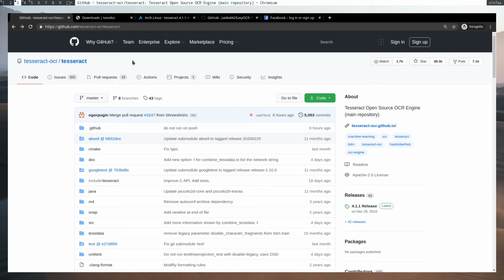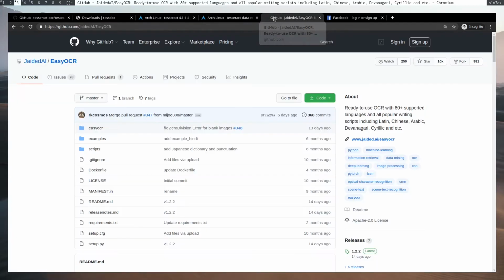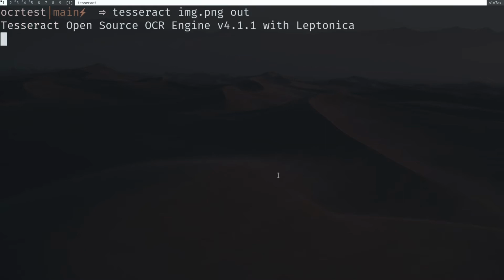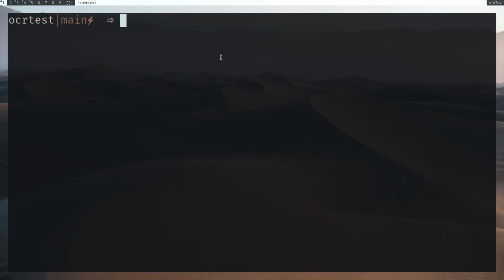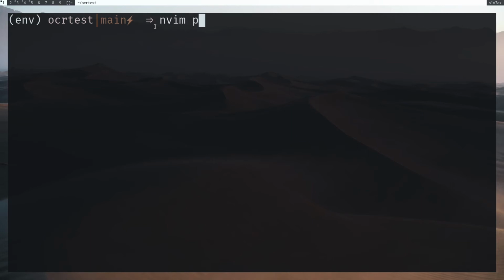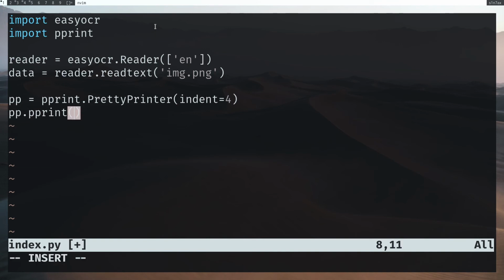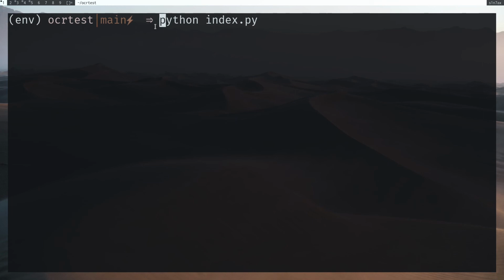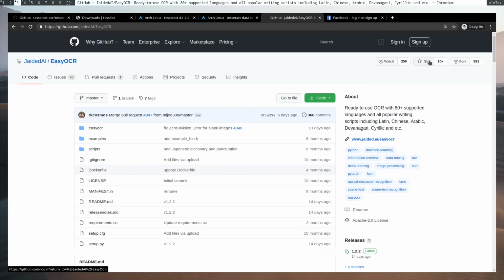Optical Character Recognition with Python (Tesseract vs EasyOCR)